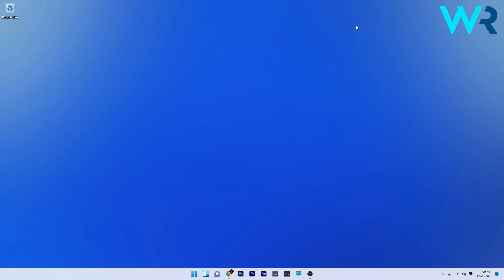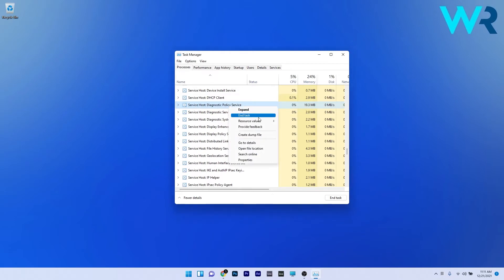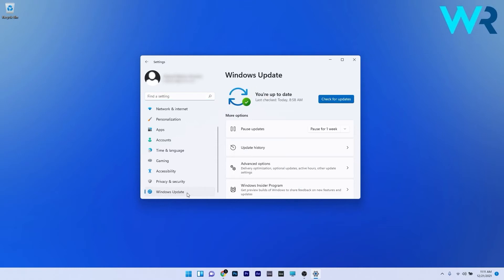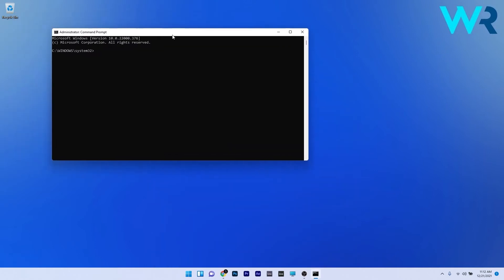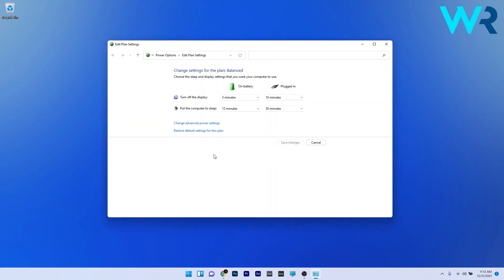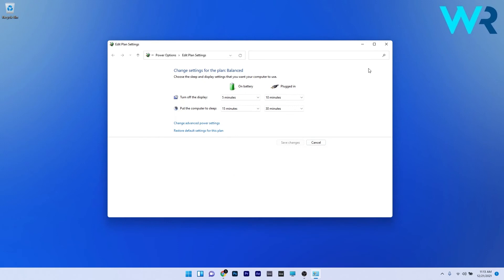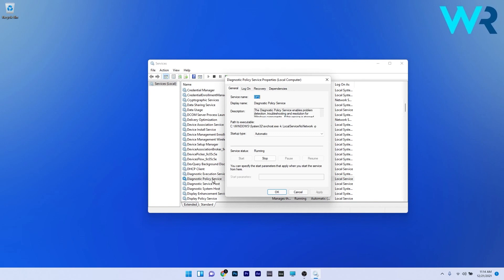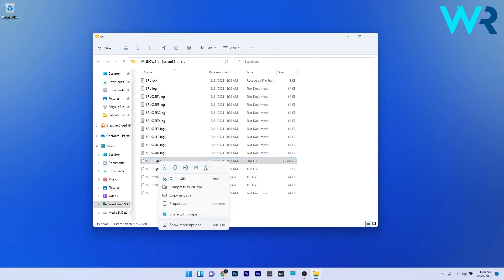Fix Diagnostic Policy Service high CPU usage in Windows 11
| ⚙️Try Fortect to fix and optimize your PC like a Pro

Interested in how to Fix Diagnostic Policy Service high CPU usage in Windows 11?
There are plenty of solutions to take in consideration, so make sure to check them out thoroughly!

Commandlines:
sfc /scannow

0:00 - Intro
0:14 - End Diagnostic Policy Service from Task Manager
0:36 - Update Windows 11
1:02 - Run the SFC and DISM scan
1:23 - Change power plan settings
1:57 - Disable the service and delete the SRUDB.dat file